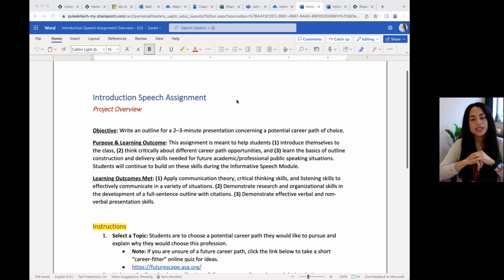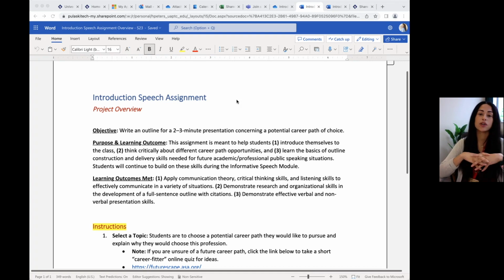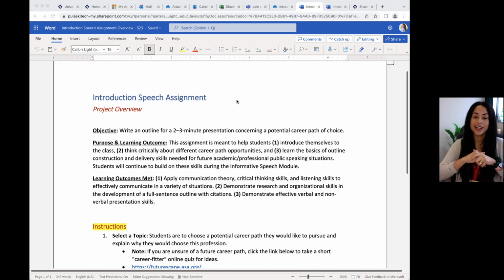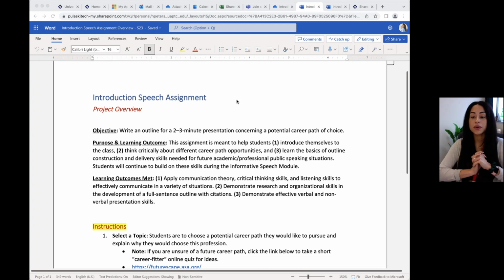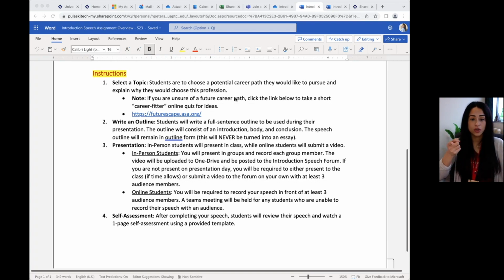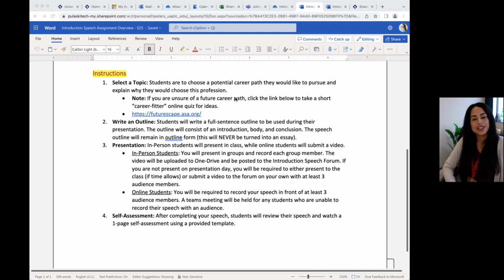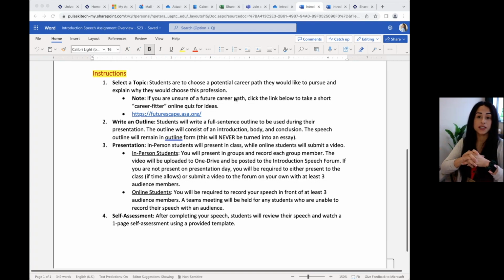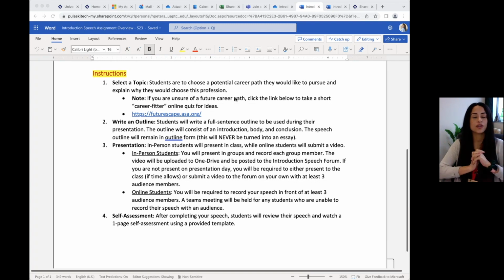Introduction Speech Overview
Video Instructions